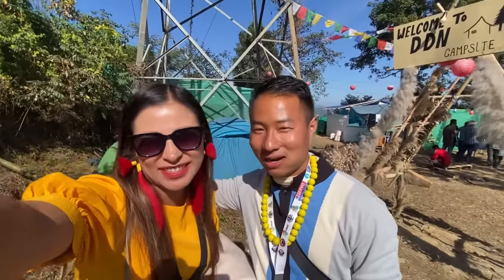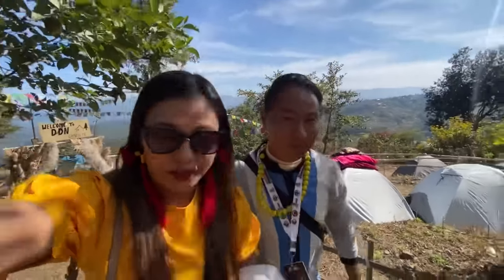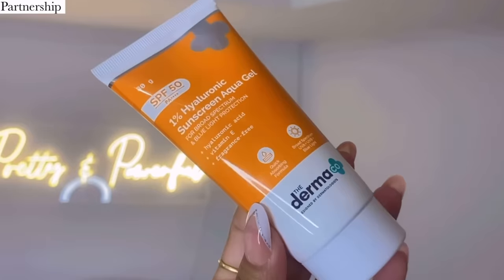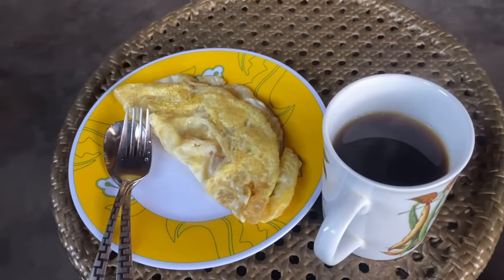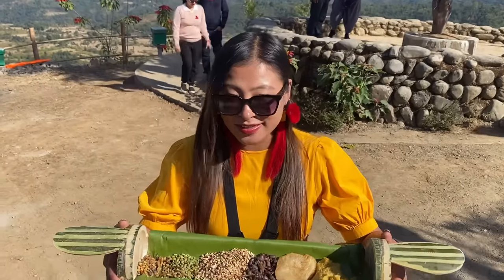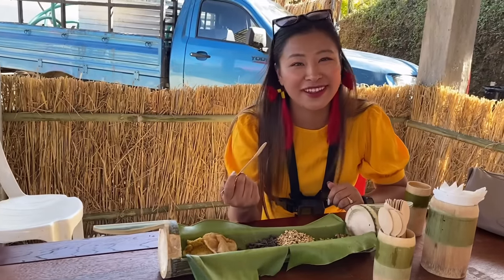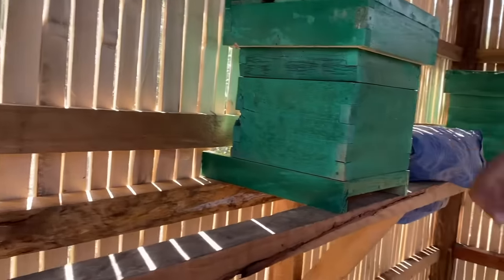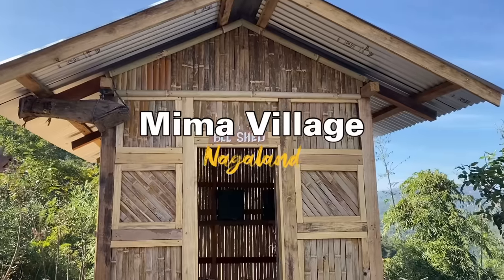Love from Nagaland😍🐝Bee Farming in Nagaland| Authentic Naga Breakfast| Naga Nuna Vlogs